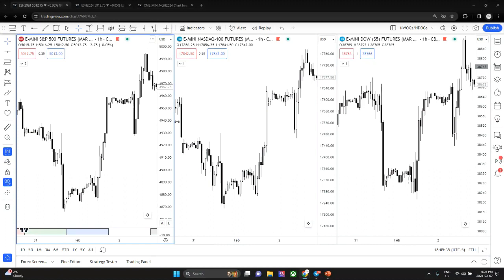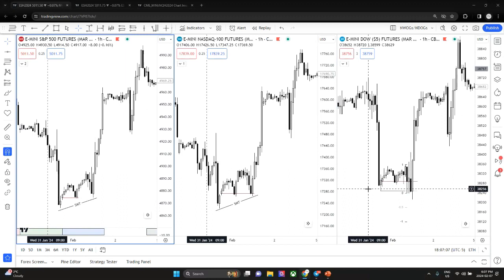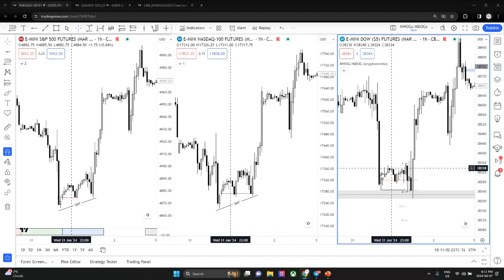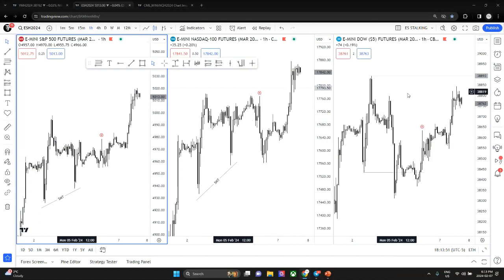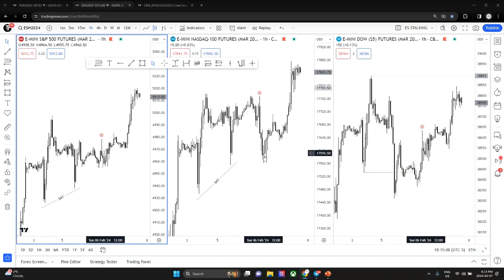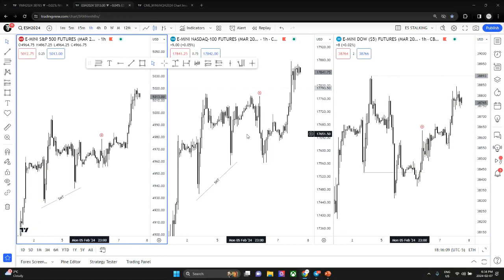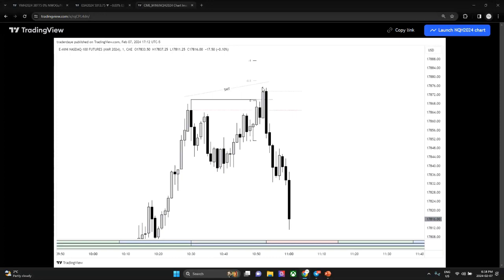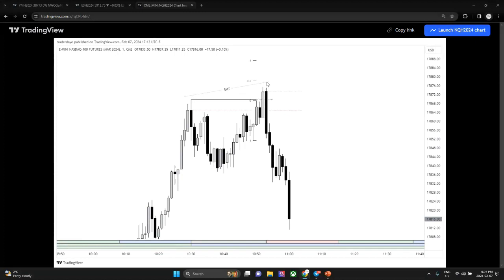Daye course lecture quarterly theory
Daye Leaked course lecture 1 quarterly theory